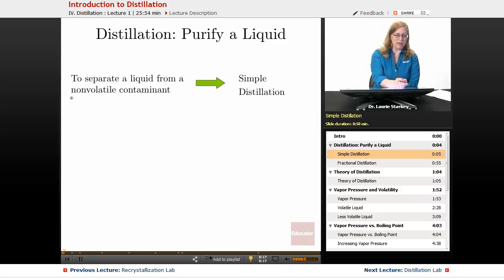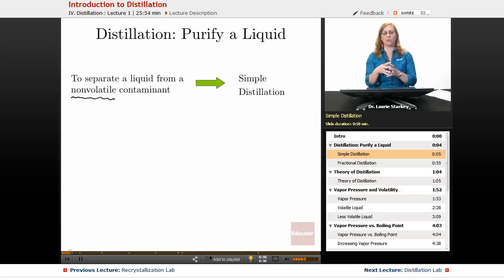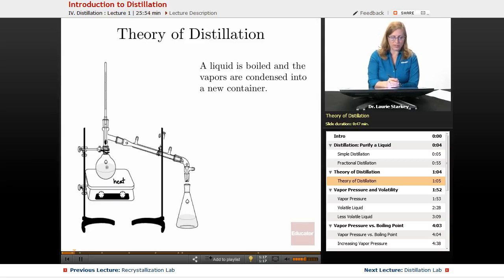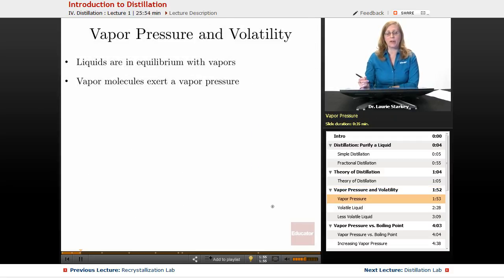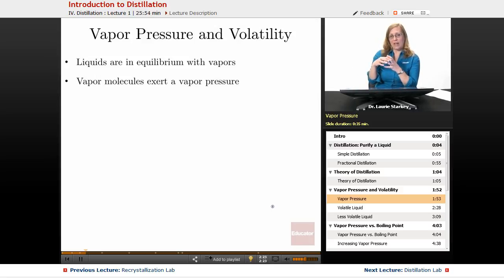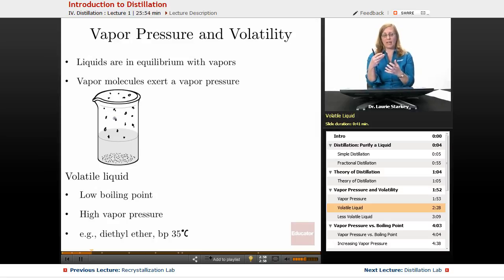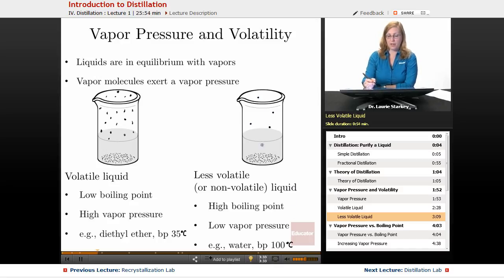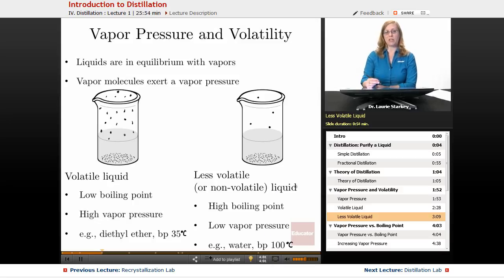Distillation, Vapor Pressure, and Volatility | Organic Chemistry Lab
Introduction to distillation, vapor pressure, and volatility from Educator.com’s Organic Chemistry class. Want more video examples? Our full lesson includes in-depth explanations with even more worked out examples.

In this video, we'll give an introduction to distillation.  You'll learn about simple distillation, fractional distillation, vapor pressure, and volatile liquid.  Specifically, we'll talk about how to separate a liquid from a nonvolatile contaminant.

Like other instructors such as lsstarkey, ChemistryConnected, Khan Academy, and freelanceteach? Our Organic Chemistry instructor is pretty awesome too. Dr. Laurie Starkey is also the author of “Introduction to Strategies for Organic Synthesis” (Wiley) and earned her Ph.D. in Chemistry from UCLA. She has been teaching Organic Chemistry at the university level for over 15 years and most recently won the 2013 Provost's Award for Excellence in Teaching, Cal Poly Pomona's highest teaching award.